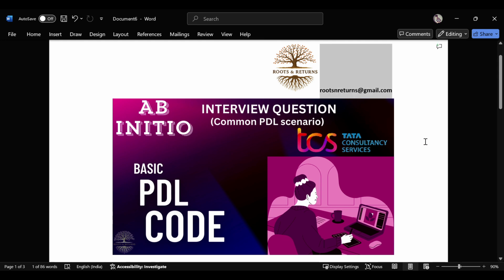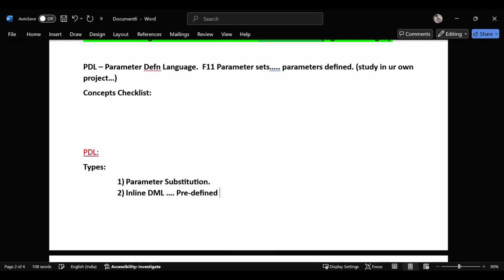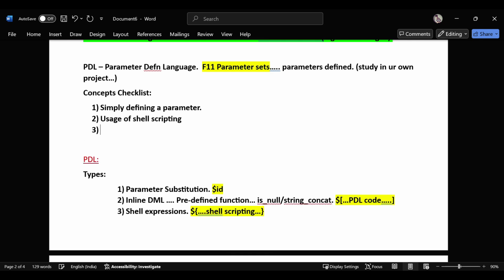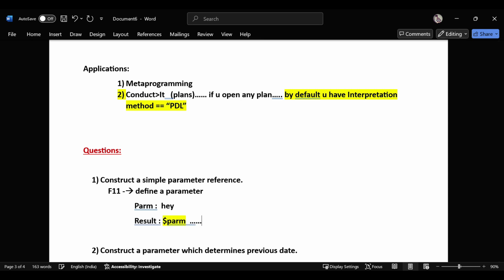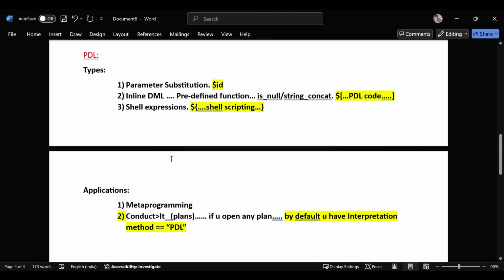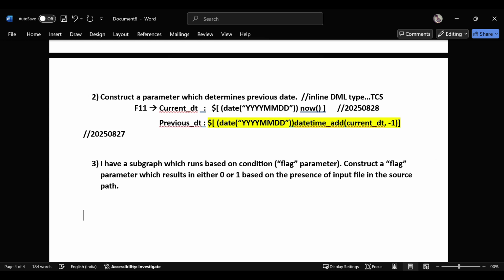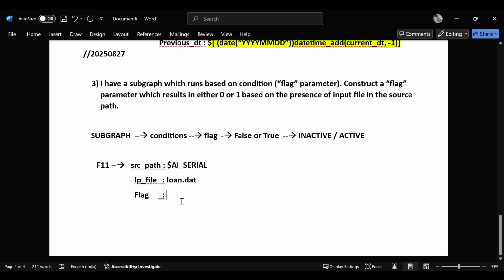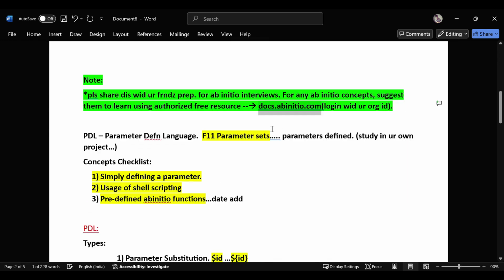TCS 2024 PDL Abinitio Interview Questions Solved!!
In this video, we will learn about PDL and solve few basic questions using,
🔹 Ab Initio – Using parameter sets
🔹 Linux Shell Scripting – Simple one-liner using rev or awk